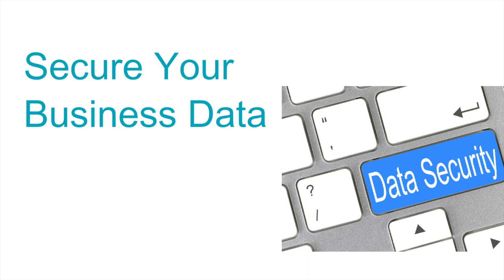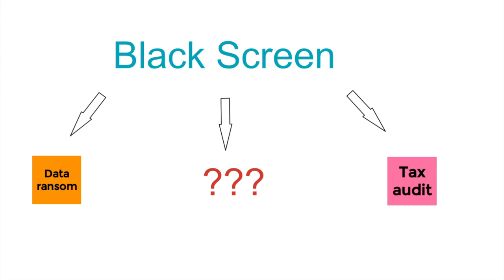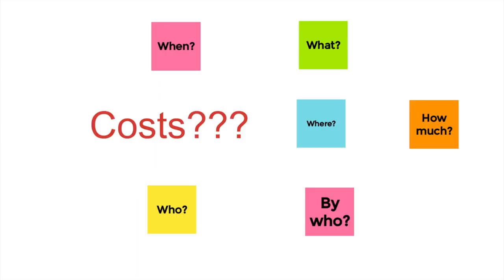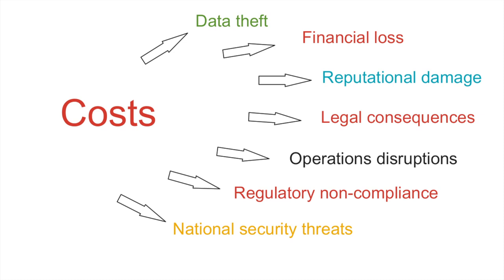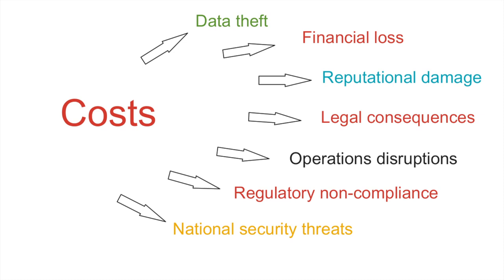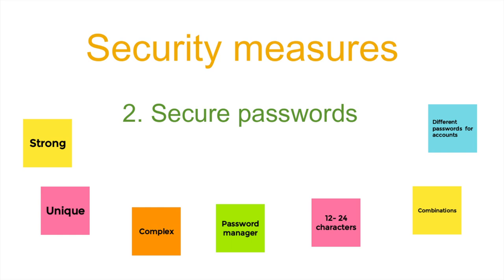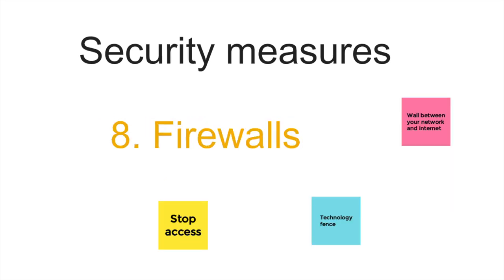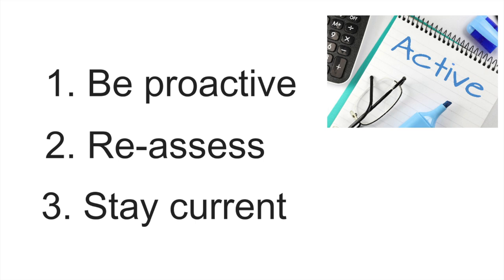How Secure is Your Business Data? Improve Your Business Data Security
In today's digital environment, protecting your business data is crucial for maintaining a secure and productive business and especially when you think of tax. In this video, Secure Your Business Data, we cover 7 reasons why you should protect your business data and the best procedures and strategies in 10 steps to protect business data from online threats.

Join us as we examine the essential steps you can take to improve the data security of your business. We discuss the required measures to safeguard business data such as strong passwords, two-factor authentication, updating software, and educating employees on the importance of being alert for cyber-attacks and other strategies.

We routinely bring you information on business growth, making money, …

Avoid letting data breaches threaten your business's success. To understand how to proactively secure your organization's data and give your company the best chance of thriving in the present digital era, watch this video right away.

If you desire to read an article on “Secure Your Business Data”, Access the article